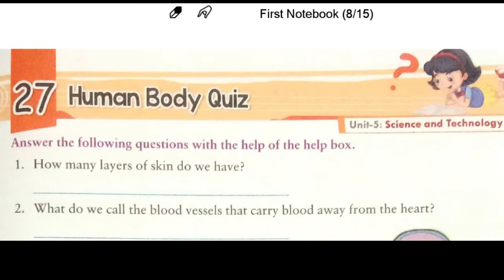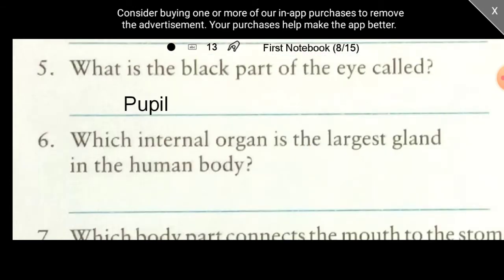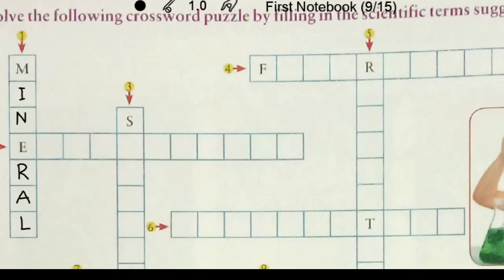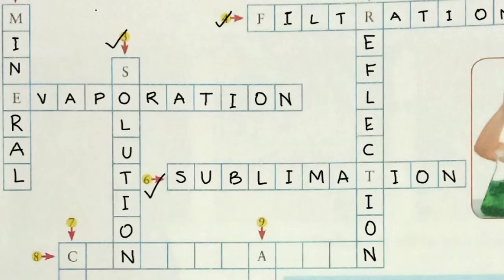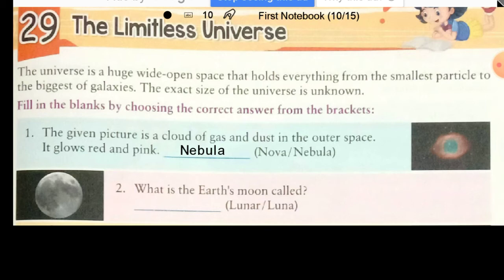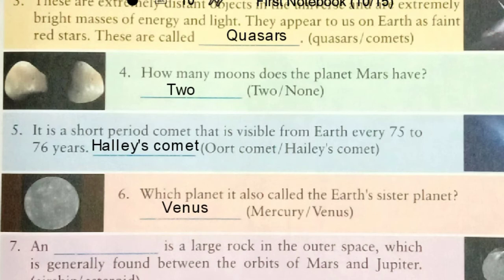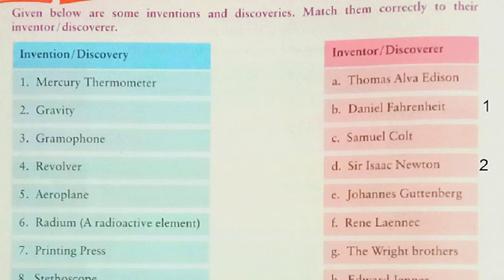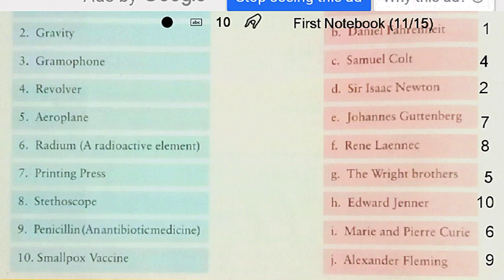Greatmen Online Learning Class 6 GK 0501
We Are Committed To Provide Best Knowledge To Create Happiness In Our Society. In This Continuous Effort We Are Now Gearing Up For One Of The Required Teaching Methodology In The Current Situation To Facilitate Continuous Learning For Our Scholars We Will Be Sharing Online Learning Videos For All The Classes For The Session 2020-21. Since This Method Is New For The Educators , We Request For The Parents Cooperation And Support In Our New Endeavor. This Video Contains Class 6 General Knowledge Unit 5 Explanation And Worksheet Link-